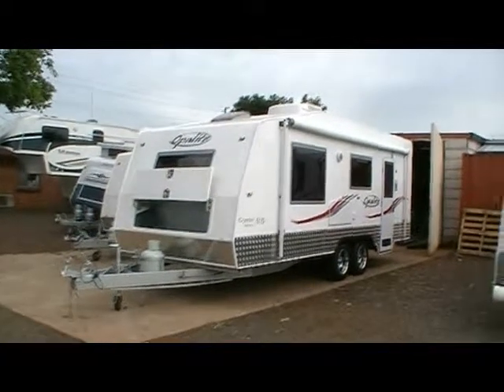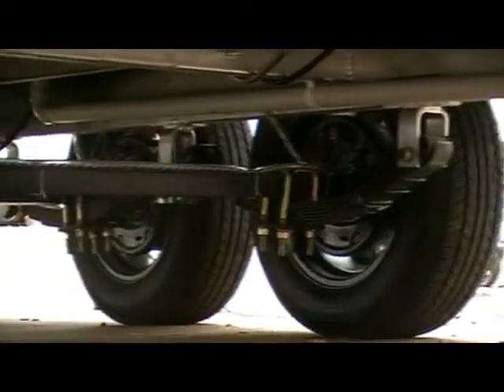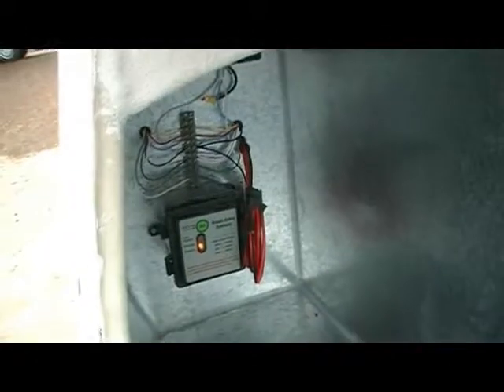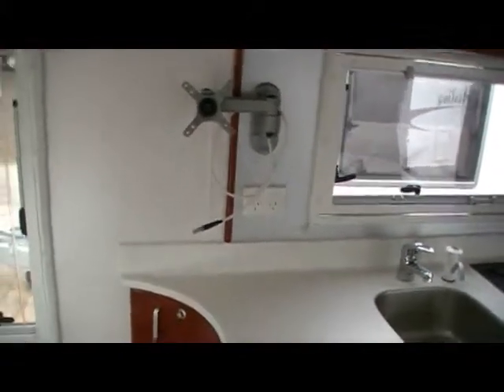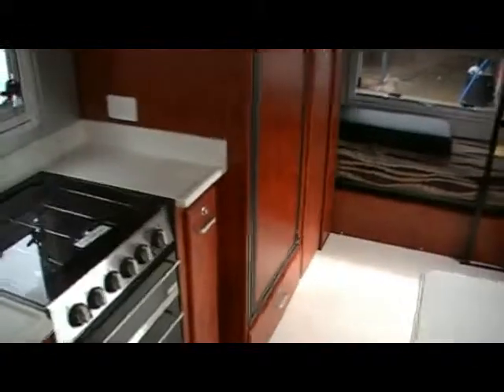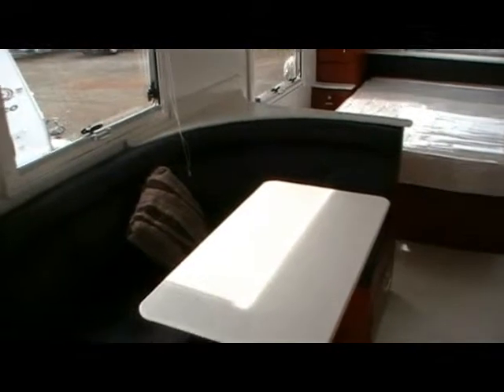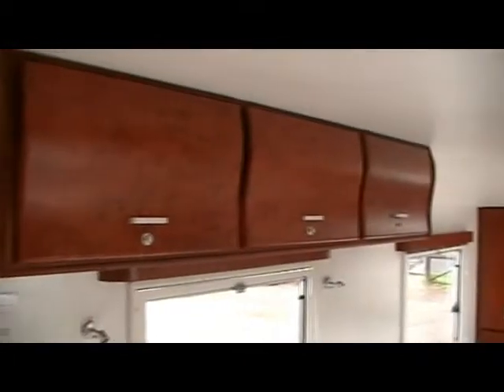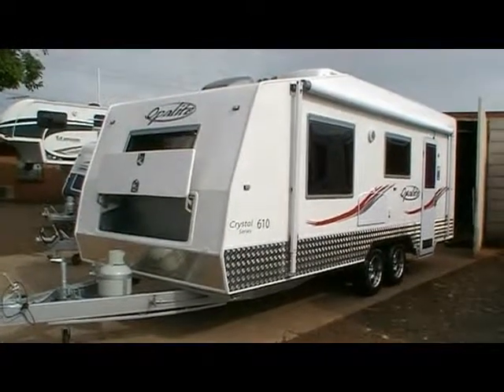Fraser Rv Crystal 610 Bunk